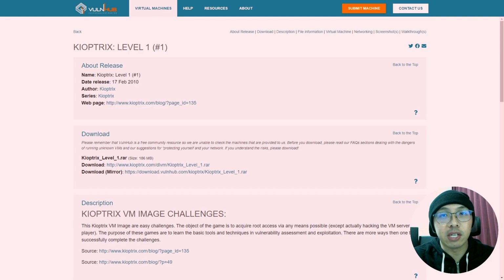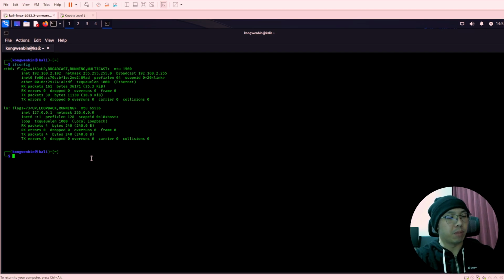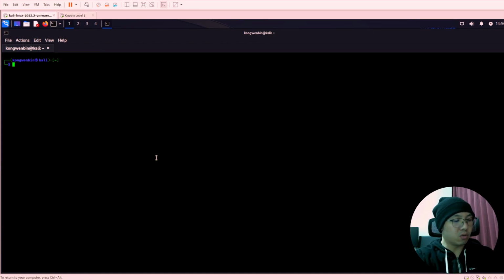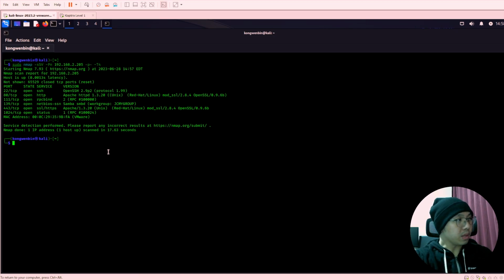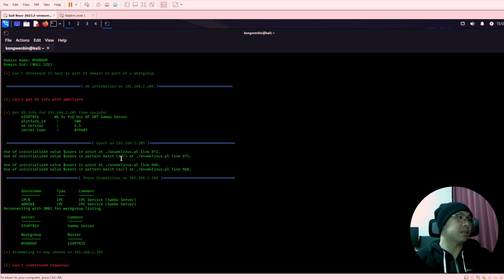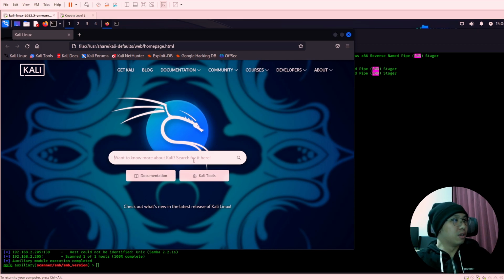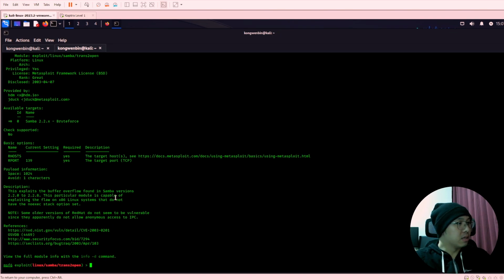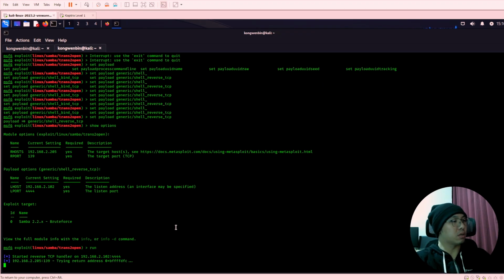VulnHub Kioptrix Level 1 (with Metasploit) CTF Walkthrough - Step-by-step with Explanations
⭐ *Check out an alternative solution for VulnHub Kioptrix Level 1 without the usage of* metasploitframework ⭐

🔍 *Download _Kioptrix Level 1_ and try it yourself as you practice for your* oscp 🔍

👨‍💻 *Need an installation guide to setup and run your own VM for free?* 👩‍💻

Unauthorized hacking is illegal! Always seek permission to conduct any security testing. In all of my hacking videos, I set up the targets within my home lab, so I have granted permission to myself to conduct all kinds of security testing within my own home lab 😎